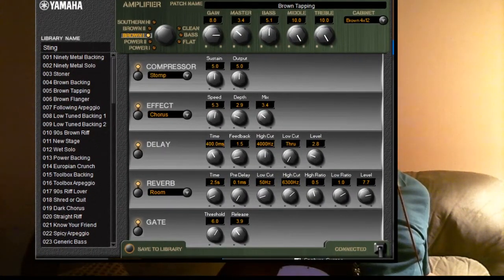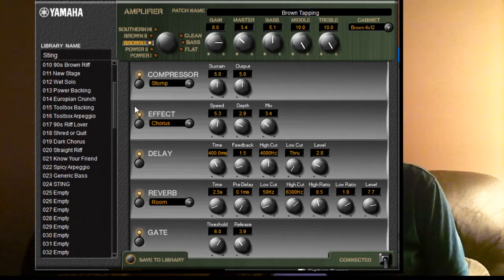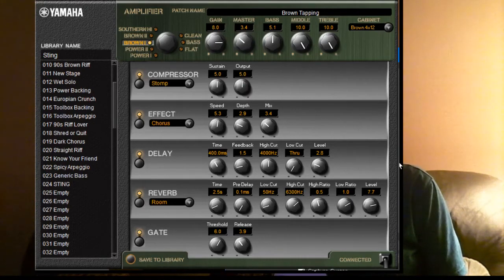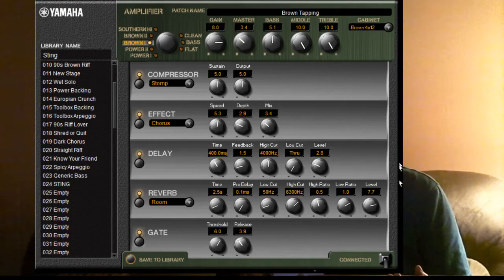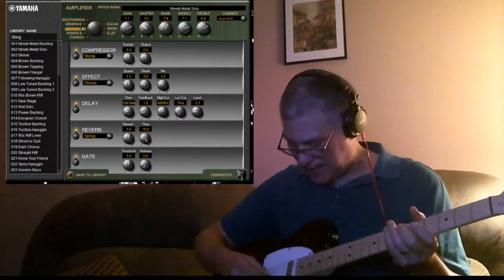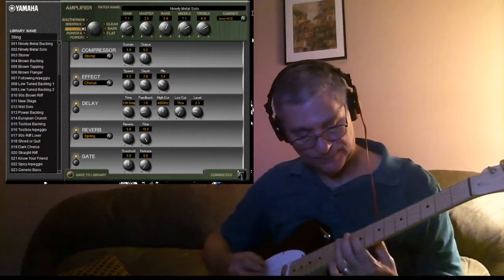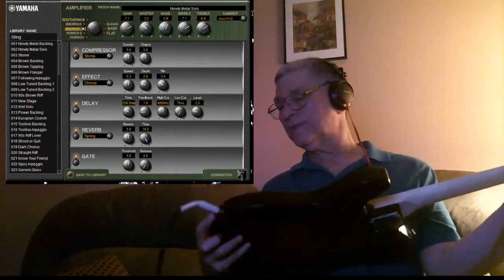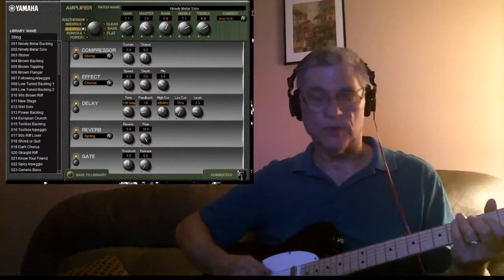Saturday Night Hang 9/21/2019 10:15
Just hanging out with good people in this guitar community.